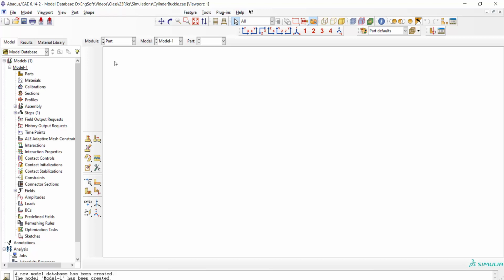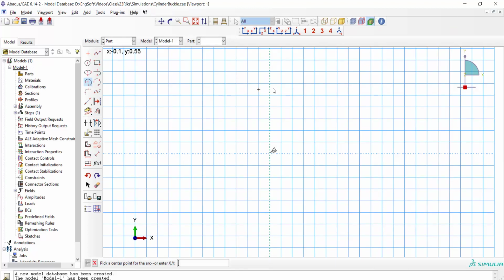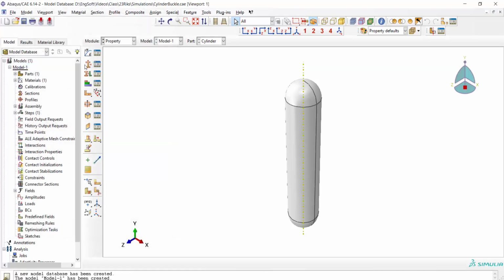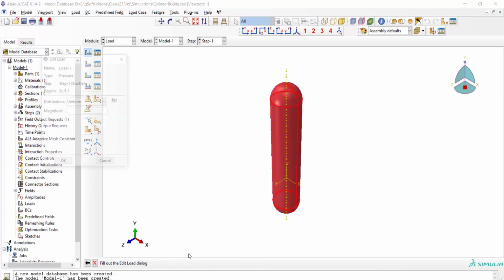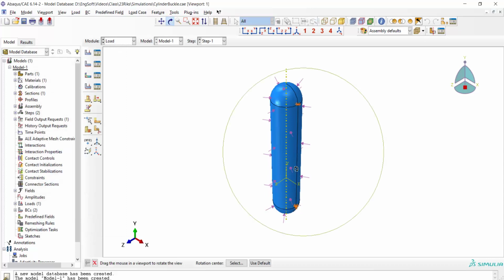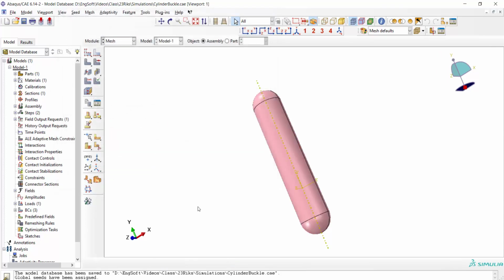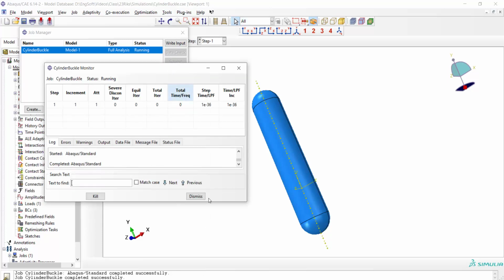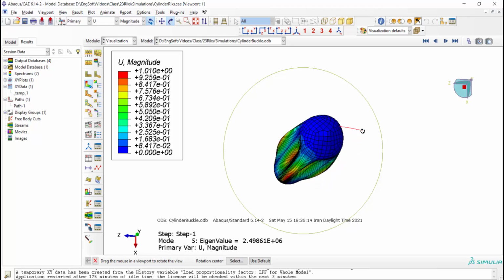Linear buckling of a cylinder by buckle step in Abaqus, creating imperfection for riks analysis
In this video using buckle step of Abaqus software, linear buckling of a cylinder under hydrostatic pressure is investigated. Mode shapes and buckling loads of the cylinders are predicted. It is also shown that how we could write the mode shapes in a file to use them as imperfections in a riks analysis which investigate the nonlinear buckling. You can see the riks analysis or this cylinder in the following video: